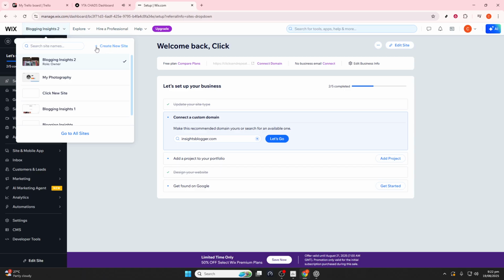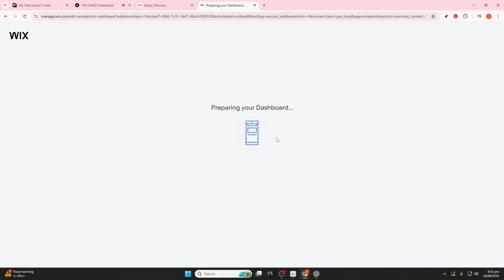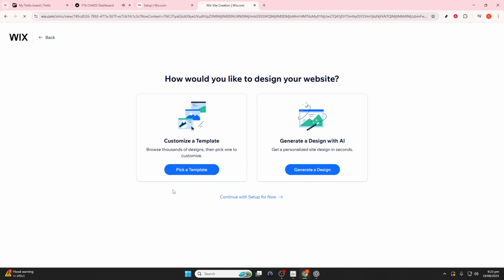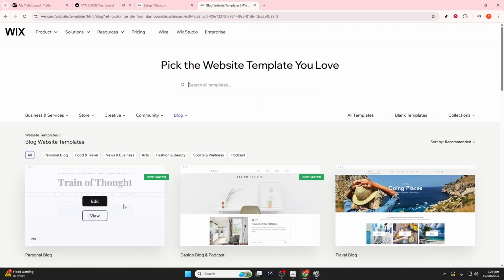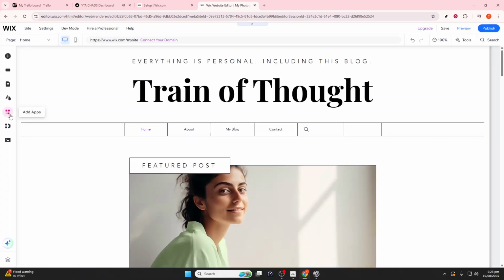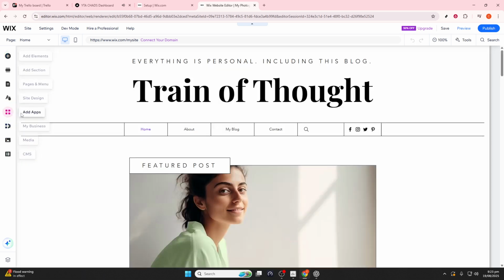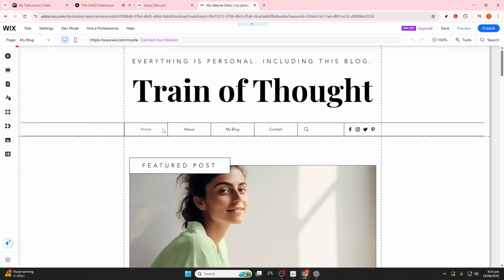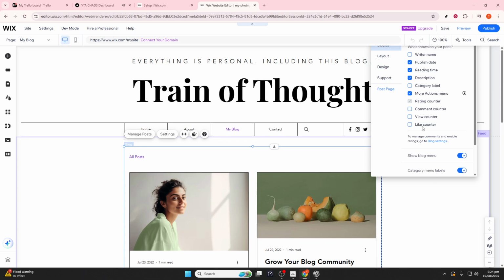How To Create A Blog Website On Wix Com 2025 Tutorial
Learn how to create a professional blog website on Wix.com in 2025 with this step-by-step tutorial! 🚀 Whether you’re starting a personal blog, lifestyle blog, travel diary, or building a content hub for your business, this guide walks you through everything — from choosing the right template and setting up the Wix Blog app to customizing your design, publishing posts, and optimizing your content for SEO. Wix makes blogging simple, mobile-friendly, and fully customizable, even if you’re a beginner with no coding experience. By the end of this tutorial, you’ll know how to create, manage, and grow your own blog website, attract readers, and stand out online. Perfect for bloggers, entrepreneurs, and creators looking to share their ideas in 2025! ✨